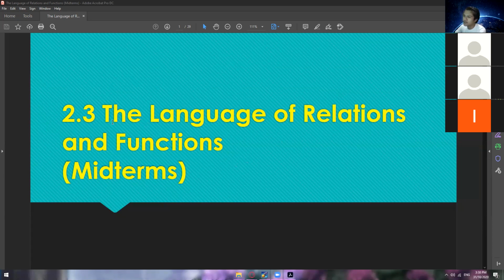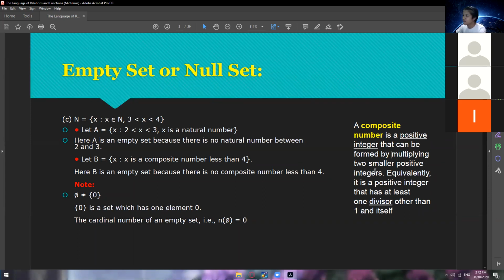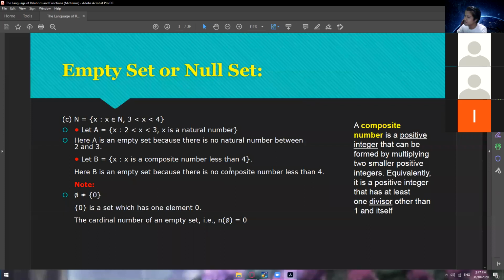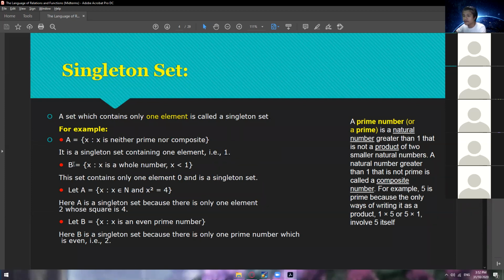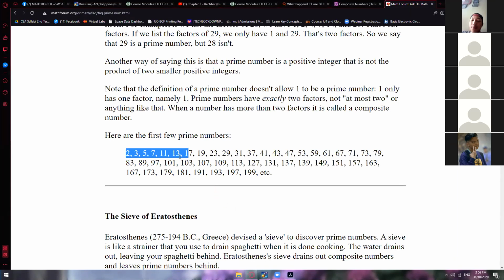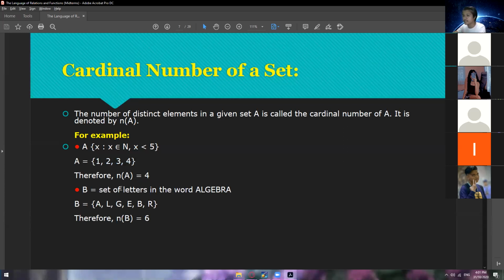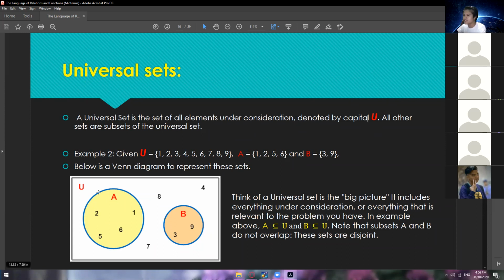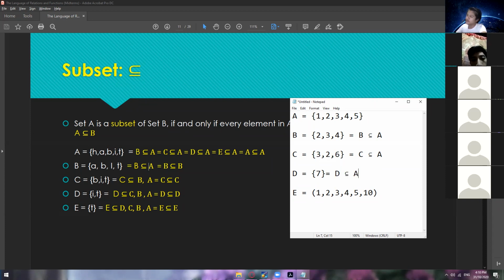Chap2.3 - The Language of Relations and Functions (Part1)